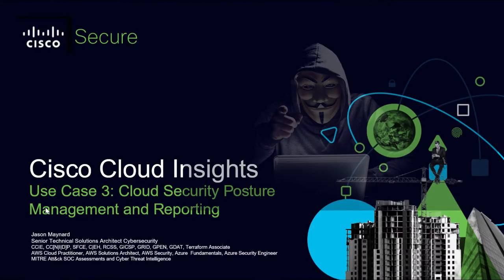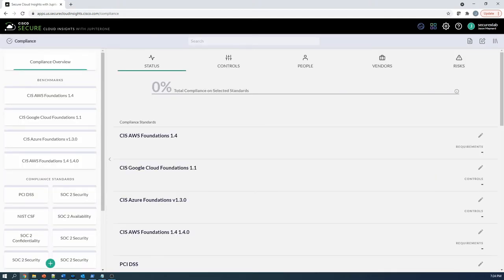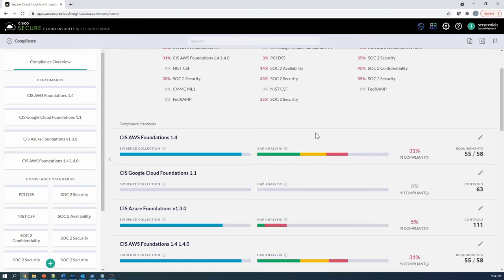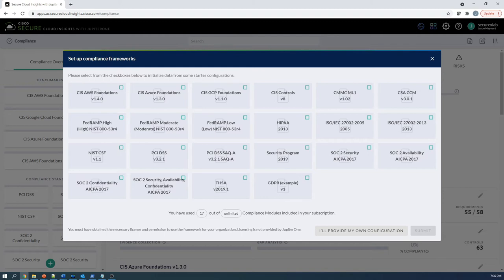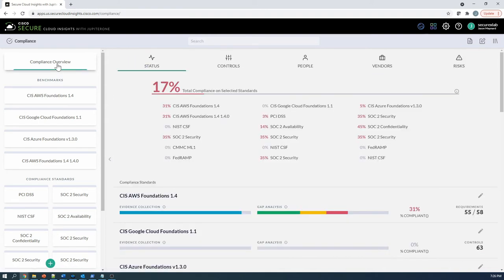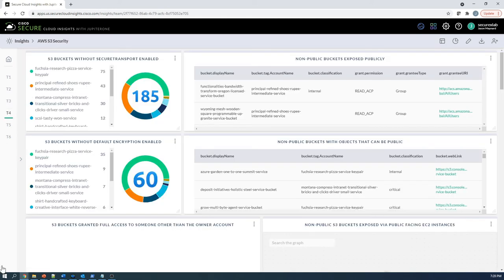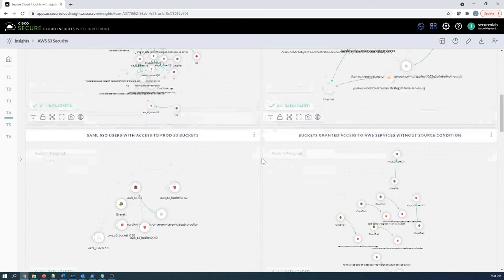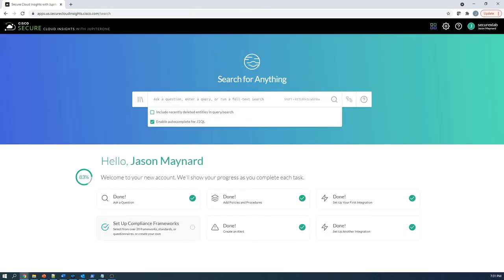Cisco Secure Cloud Insights: Use Case 3. Cloud Security Posture Management and Reporting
In the previous video we discussed how query capabilities can be leveraged to detect misconfiguration across a multiple integrated environment. In this video we will extend this capability with Secure Cloud Insights to provide Cloud Security Posture Management (CSMP) capabilities within the solution in addition to reporting on various assets and security risks.